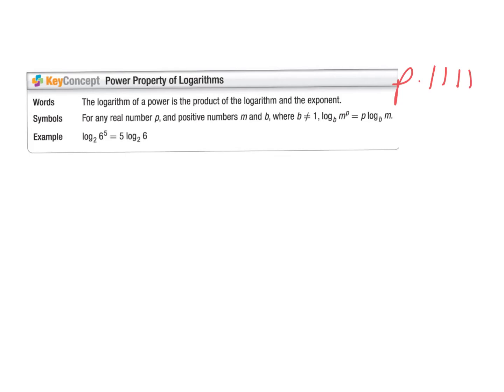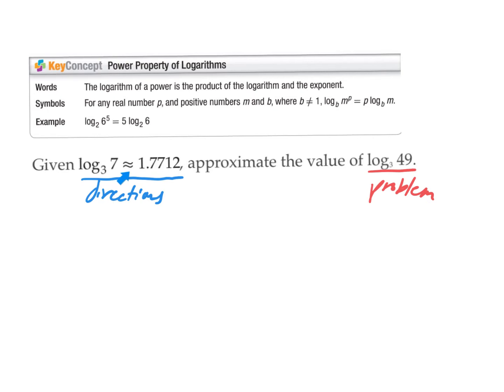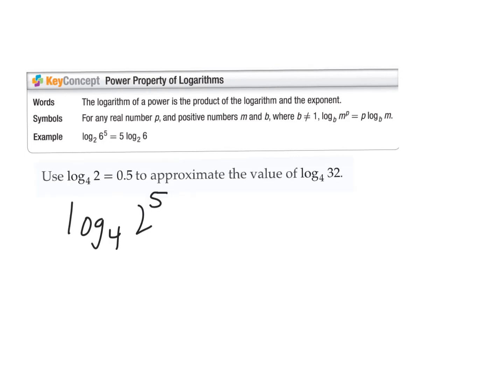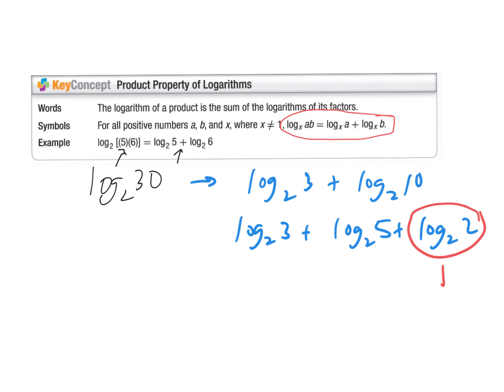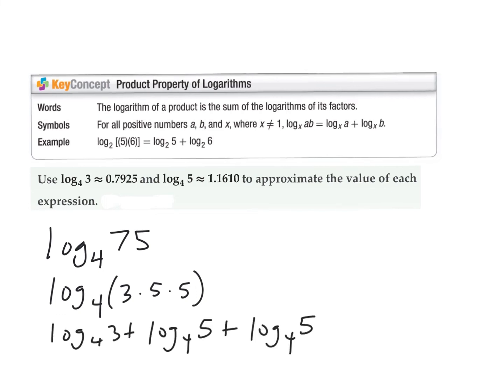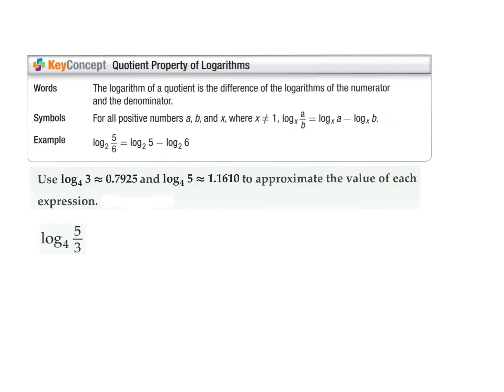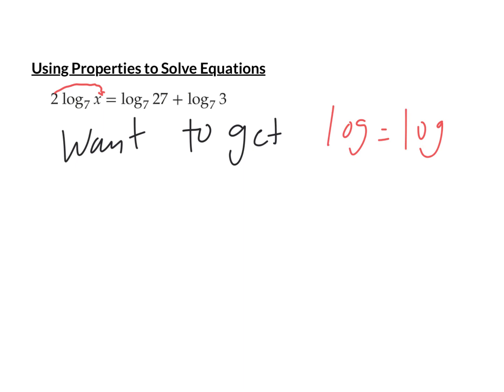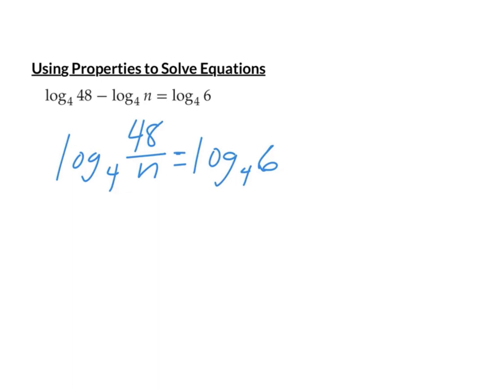7.5 Properties of Logarithms